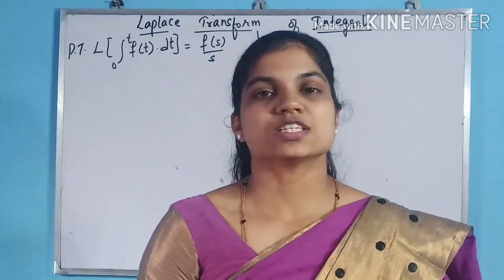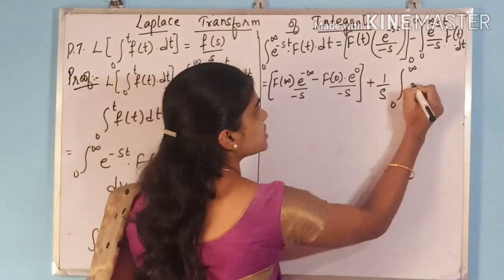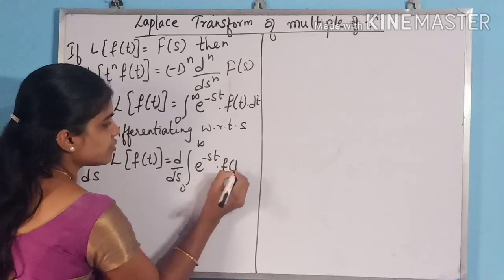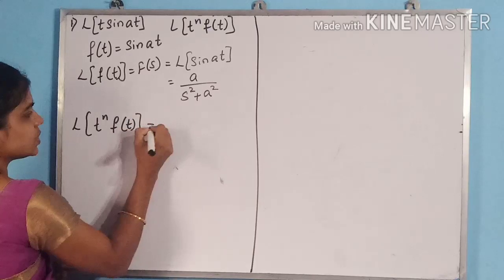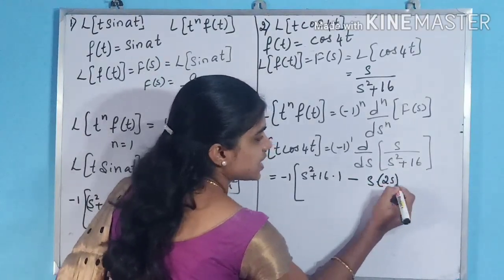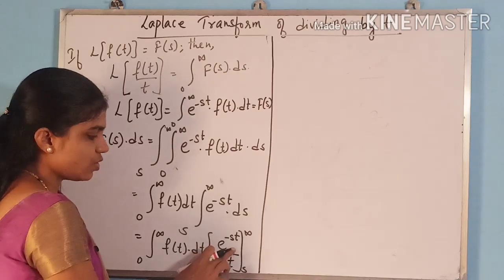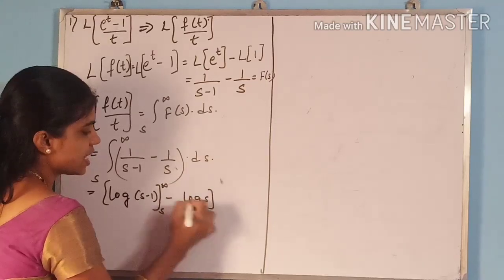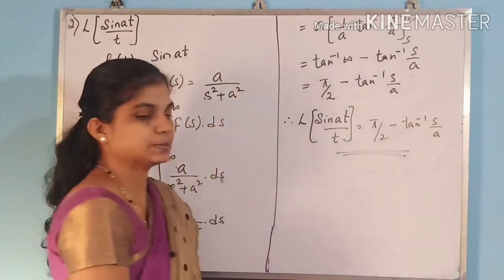Laplace Transform Tutorial: Laplace Transform of Integrals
Learn to determine Laplace Transform of Integrals, Laplace Transform of multiple of t and division of t. The narrative and teaching is related to B.Sc degree students.